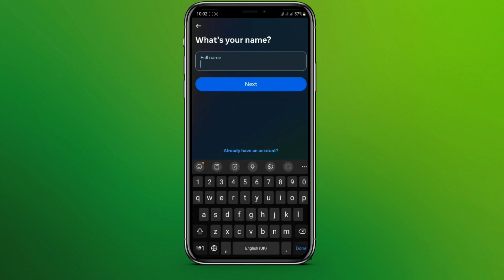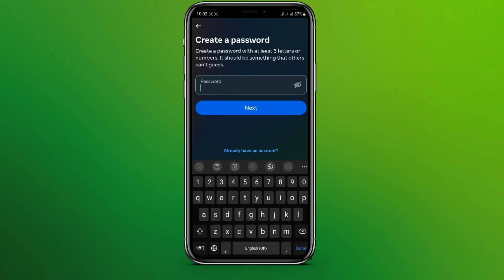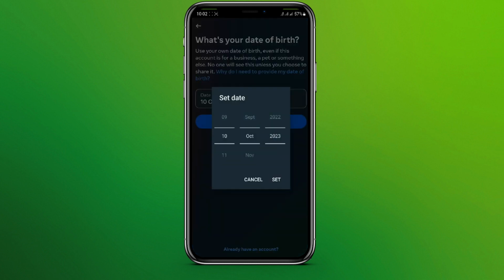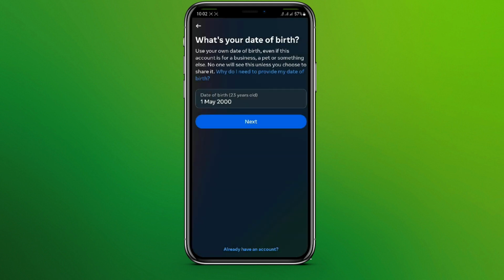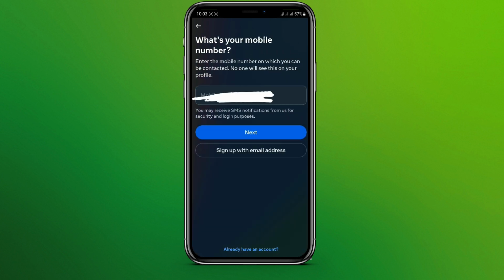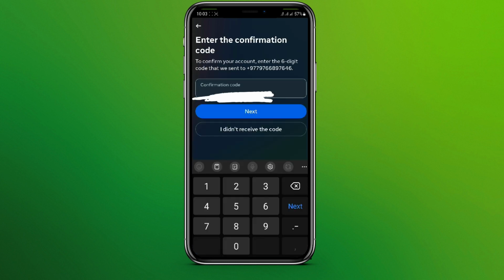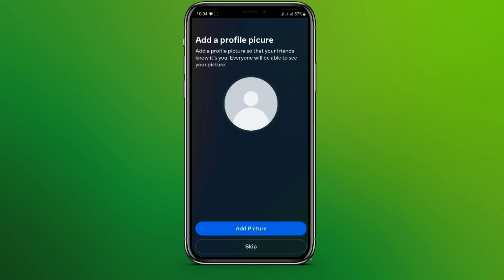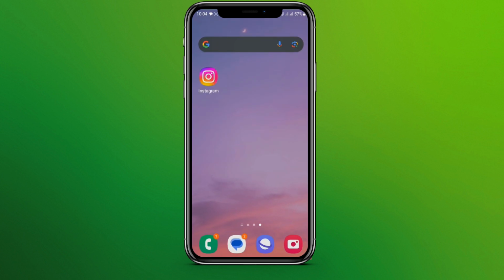How to Create Instagram Account (2024) | Instagram Sign Up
This video is on how to signup in instagram? In this quick and easy tutorial, I'll walk you through the process of creating an Instagram account in 2024. Whether you're a complete beginner or just looking for a refresher, this video is for you!